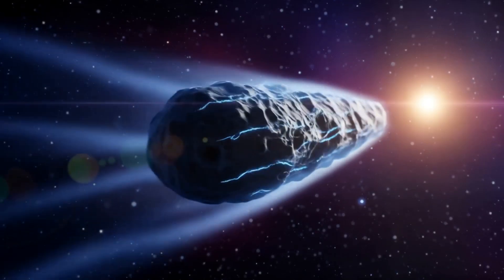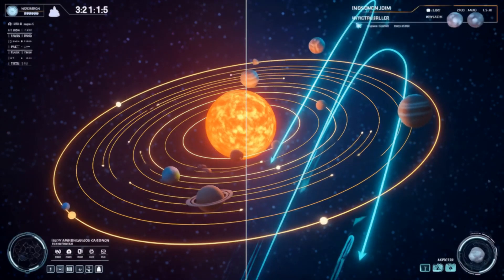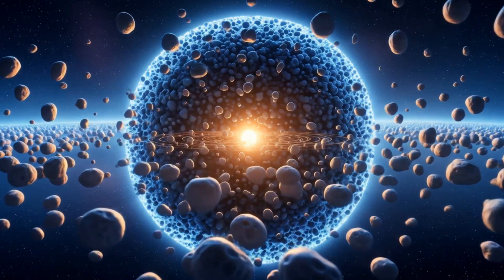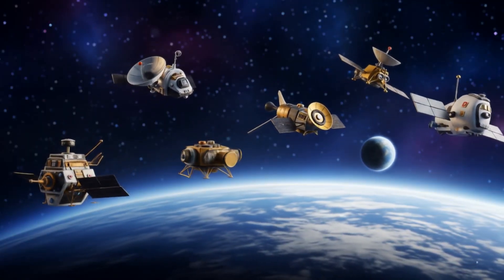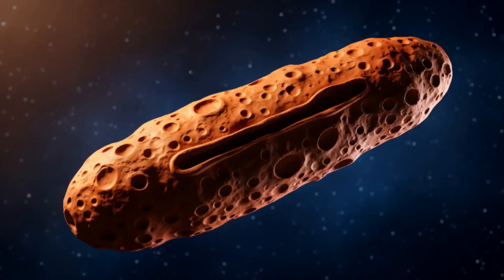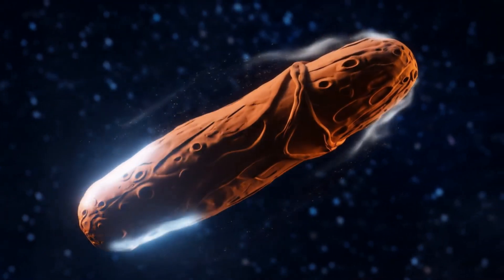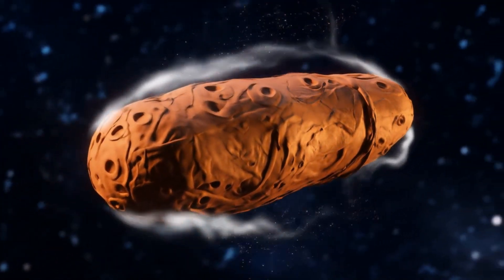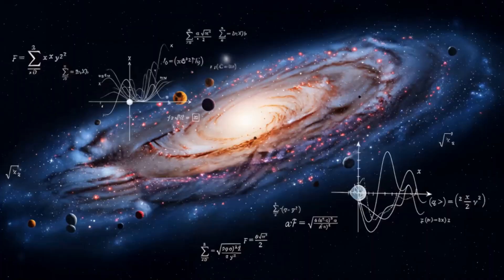The Truth About Alien Ship or Cosmic Visitor?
Discover the fascinating truth behind interstellar objects like comet 3I/ATLAS in this eye-opening video! Are these mysterious visitors natural cosmic bodies from distant star systems, or could they be advanced extraterrestrial spacecraft?

OUTLINE:

00:00:00 COSMIC MYSTERY UNVEILED
00:00:28 ORIGINS AND DISCOVERIES
00:01:26 ALIEN THEORIES AND SCIENTIFIC TRUTH